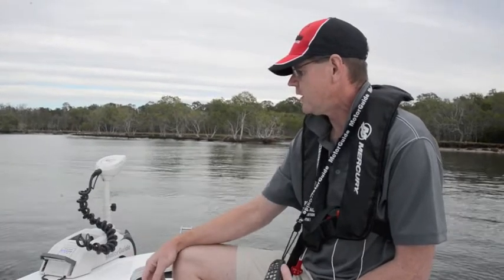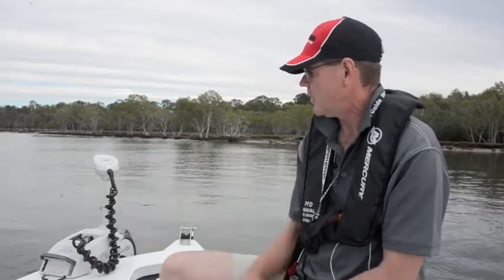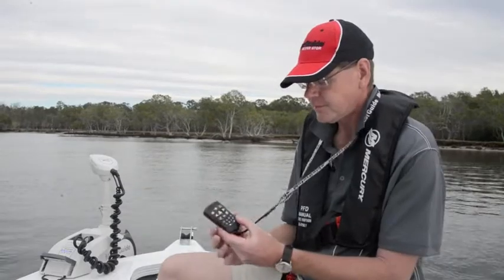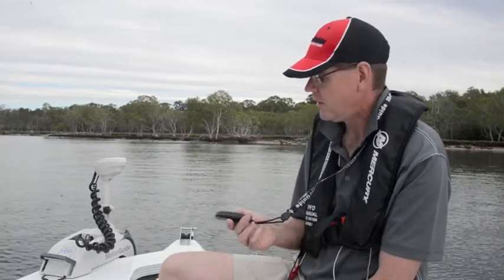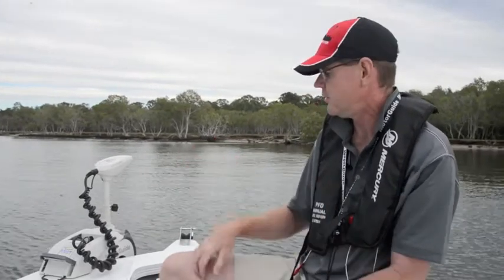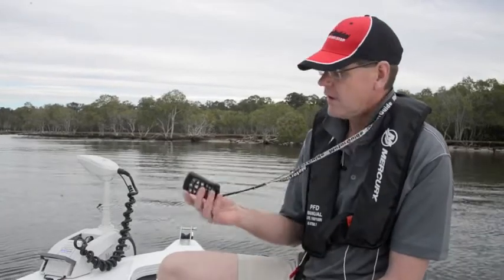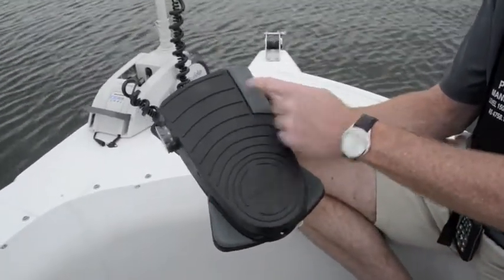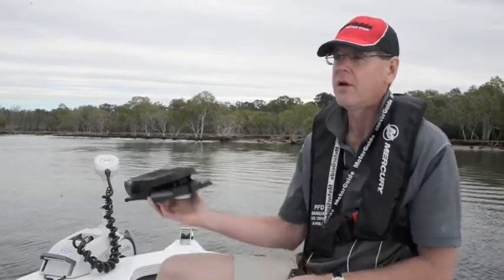MotorGuide Xi5 Australian Launch 2014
Paul McLean takes Steve Morgan through the features of the MotorGuide Xi5 electric motor.